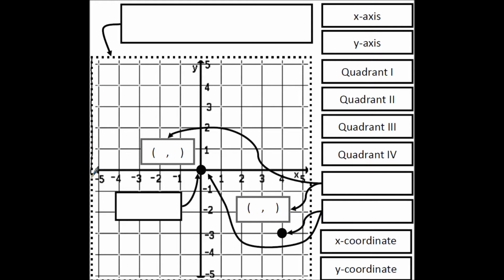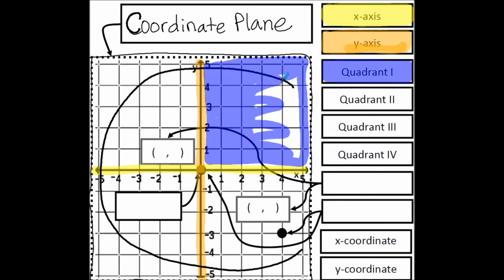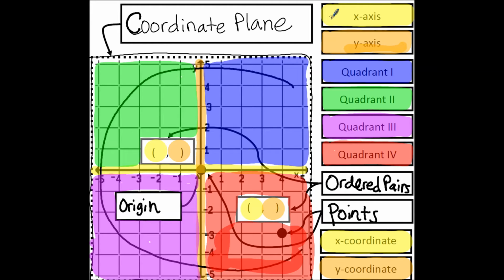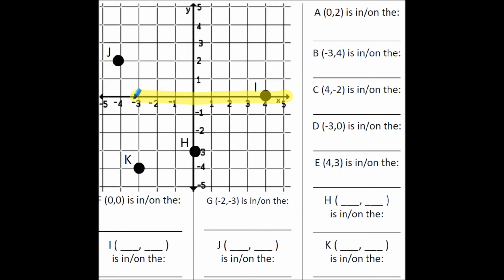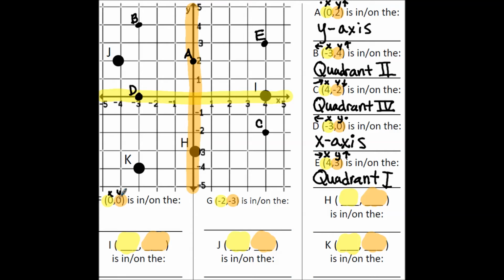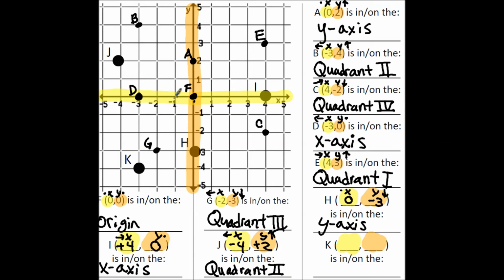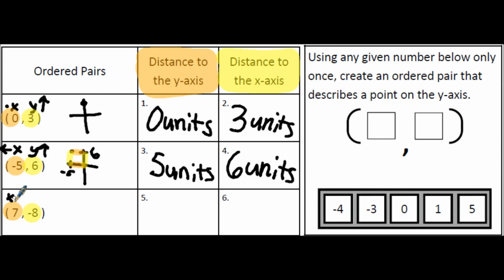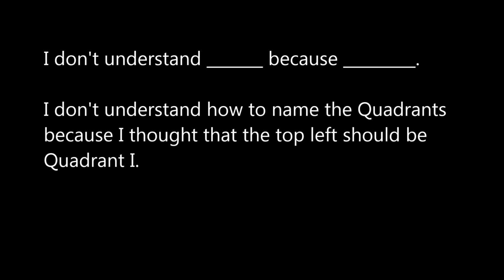6.11 Coordinate Plane Notes